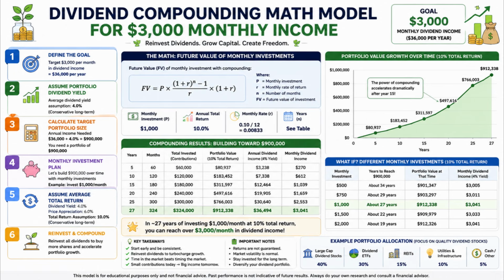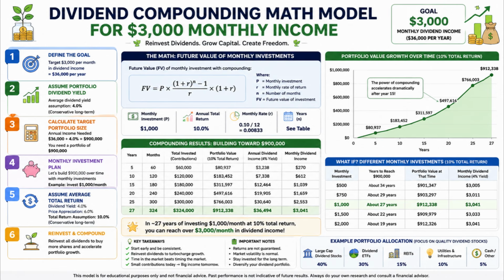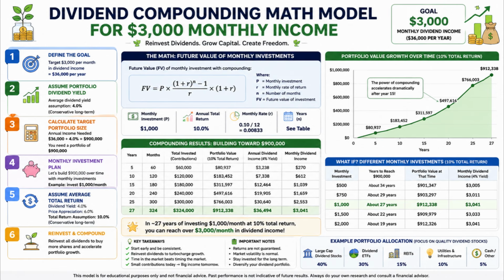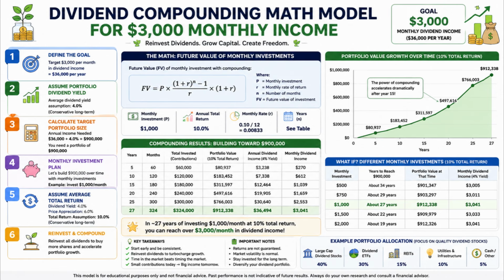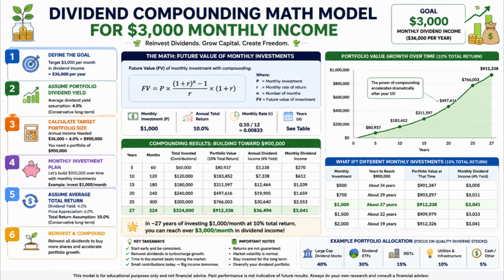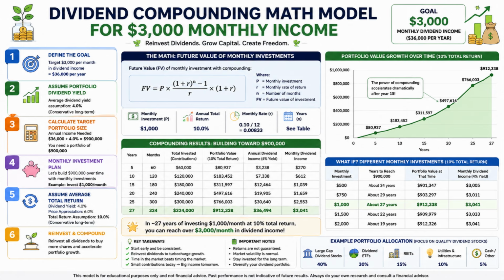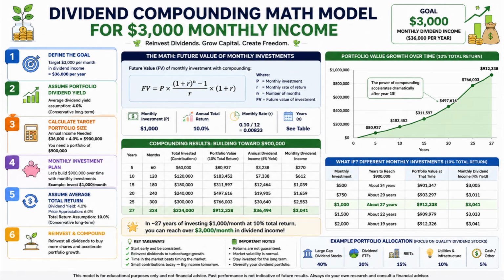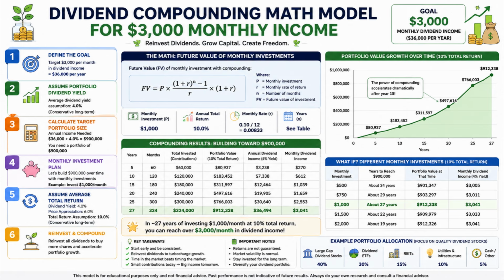Dividend Compounding Math Model for $3,000 Monthly Income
Learn how dividend compounding can help build a portfolio designed to generate $3,000 in monthly dividend income. This video explains the required portfolio size, dividend yield assumptions, monthly investment plan, future value formula, reinvestment strategy, and estimated timeline for reaching $36,000 in annual passive income.

Discover how regular investing, dividend reinvestment, long-term compounding, portfolio growth, and diversification can work together to accelerate wealth building and financial freedom.